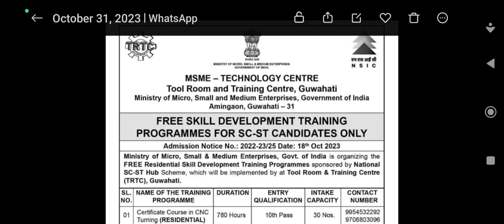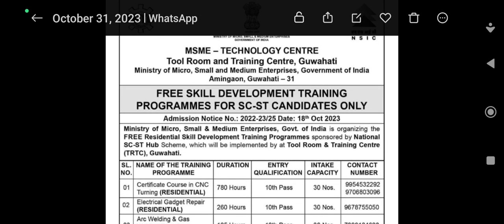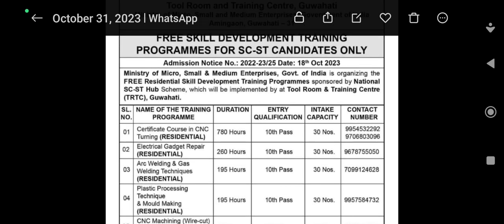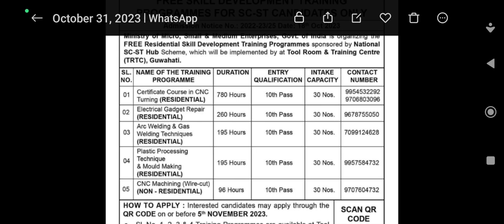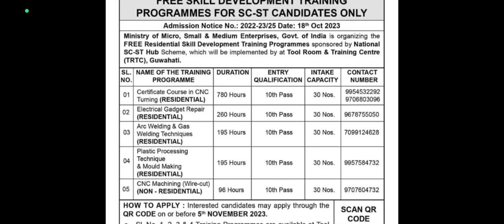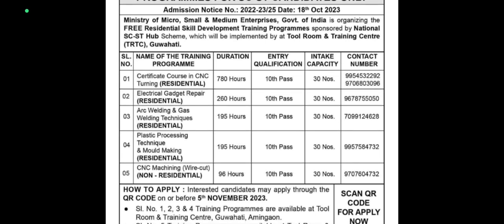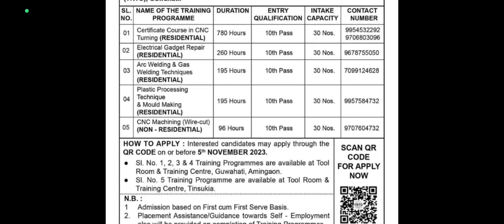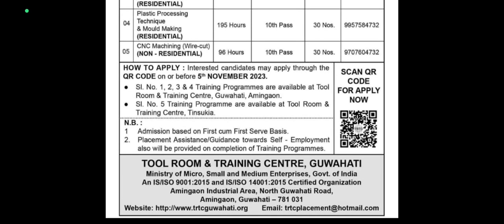ITI Advance course in assam